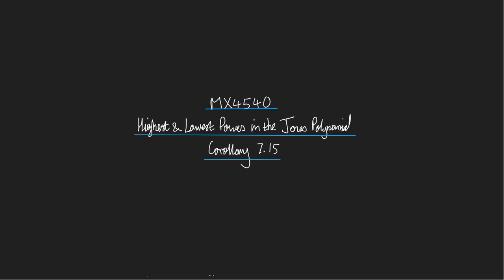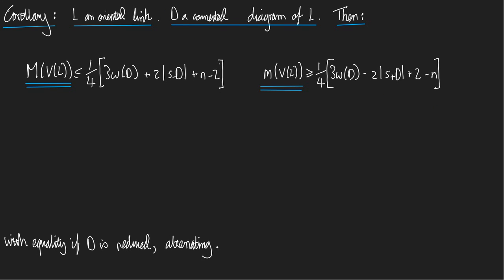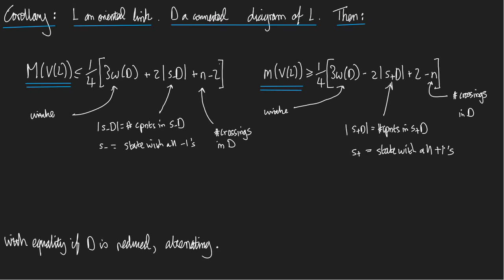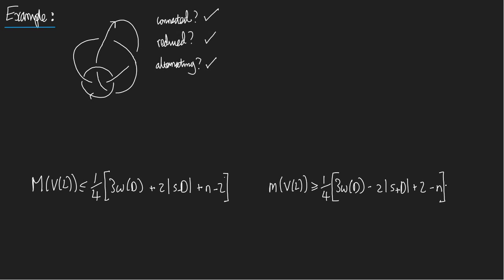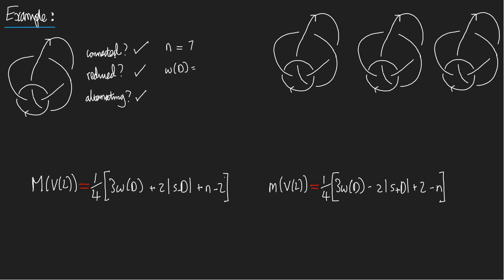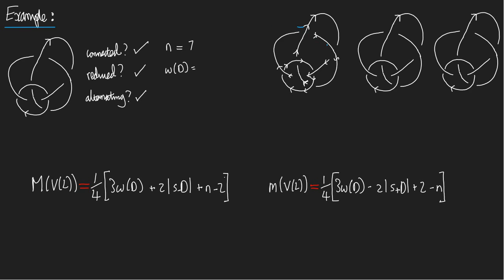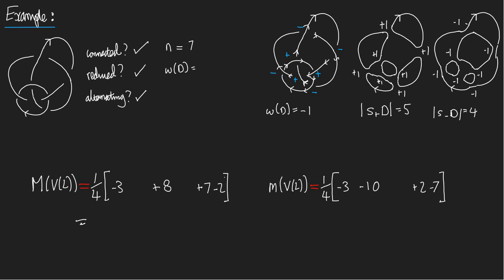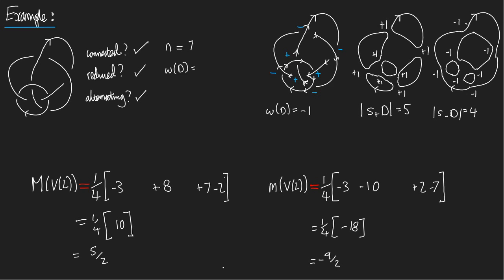The highest and lowest powers in the Jones polynomial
Based on Corollary 7.15.